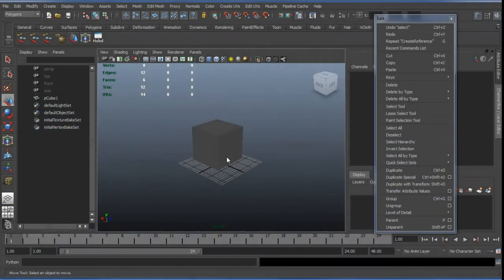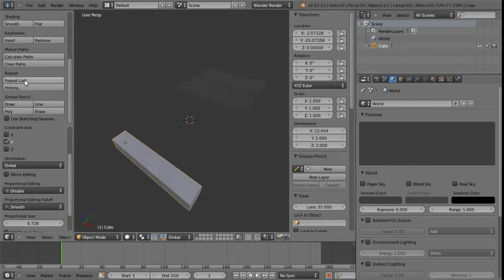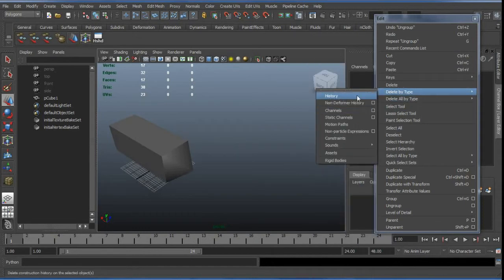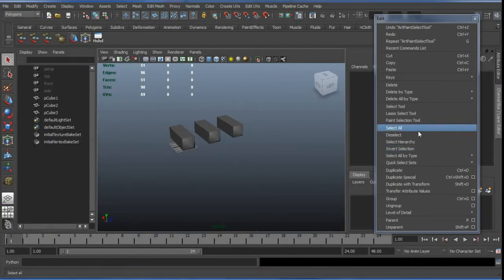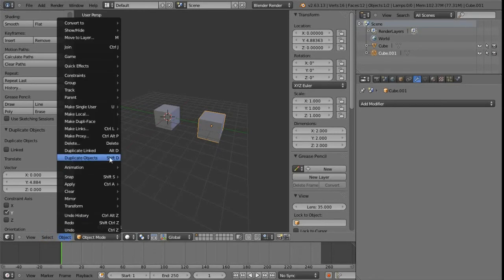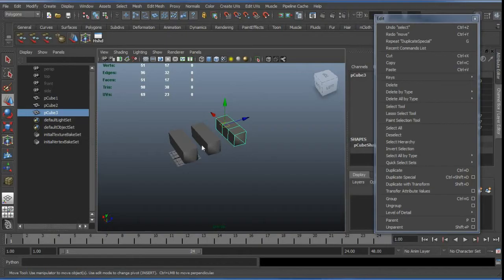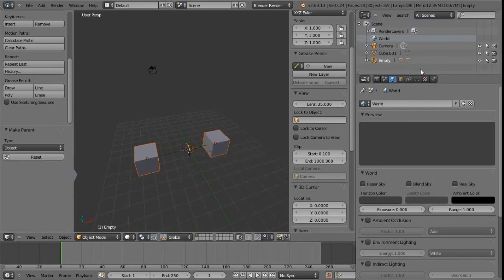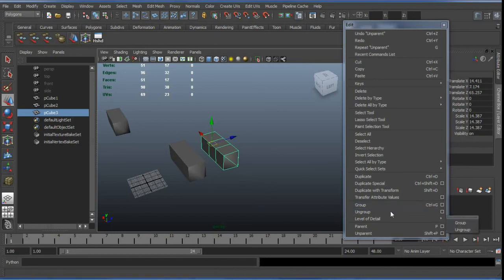Overview02_Blender/Maya Comparison - Main Menus : Edit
This won't be an exhaustive comparison i'll really just be concentrating on the polygons menu set but i'll try and cover all the essentials and their blender equivalents so without further ado lets get stuck in and start with the File Menu and work across.

The mesh menu, the edit mesh menu and uving will be so involved i'll treat those separately and a bit more exhaustively a little later on.